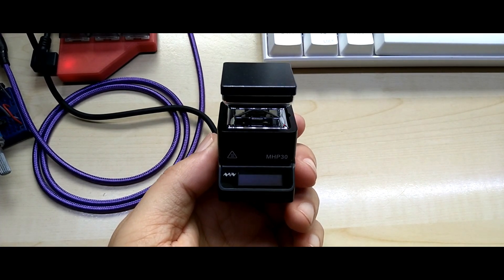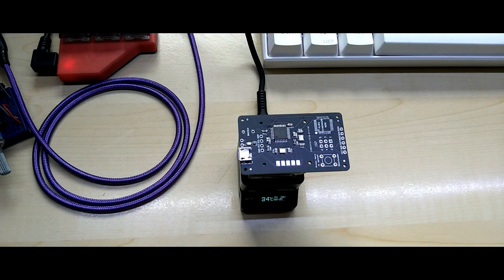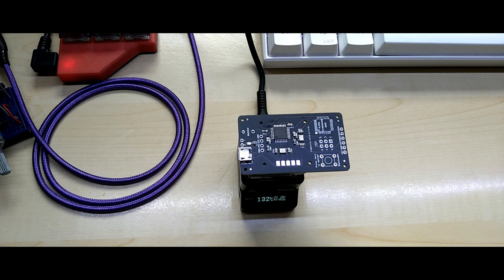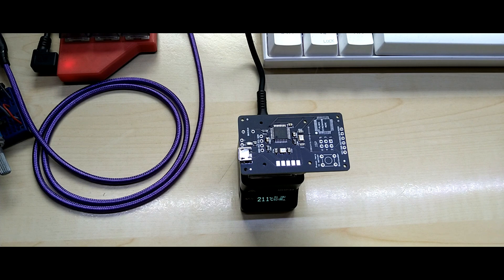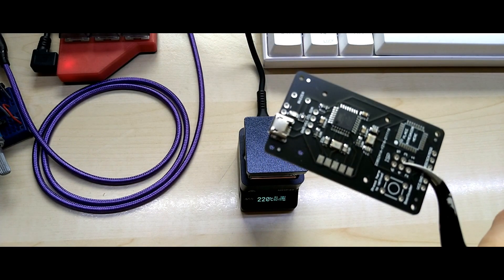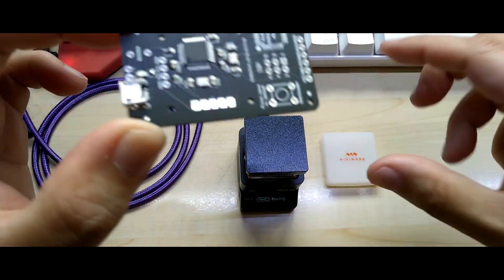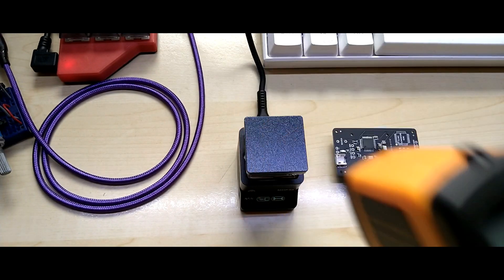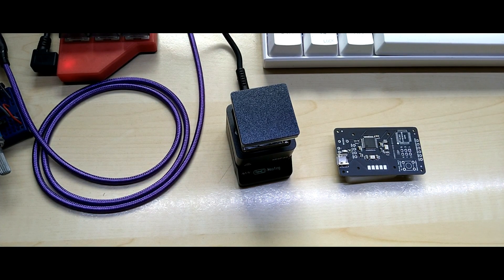MiniWare MHP30 Mini Hot Plate from DFROBOT Re-flowing small PCB by Hayri Part 2